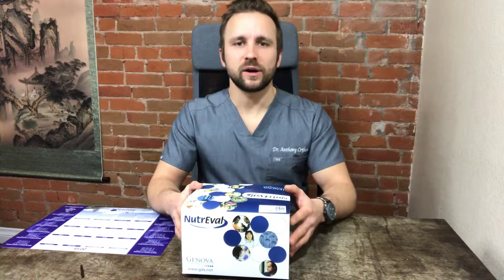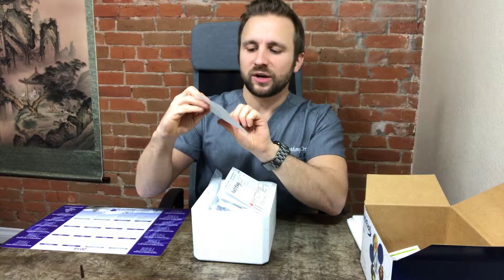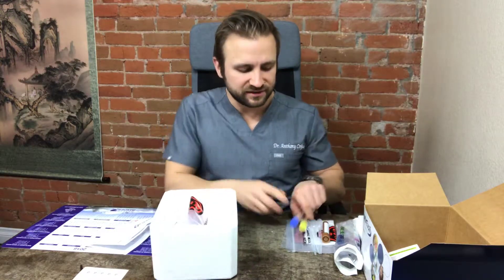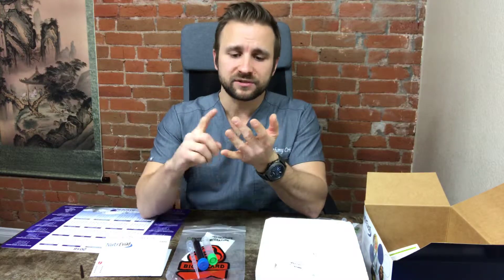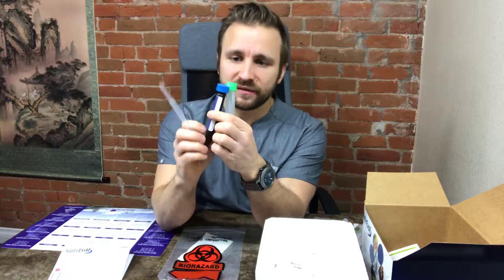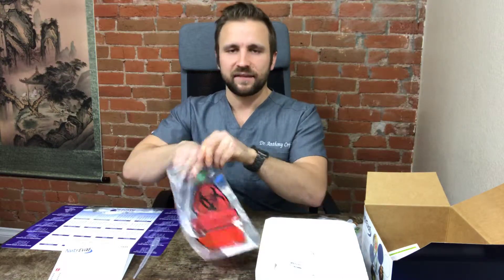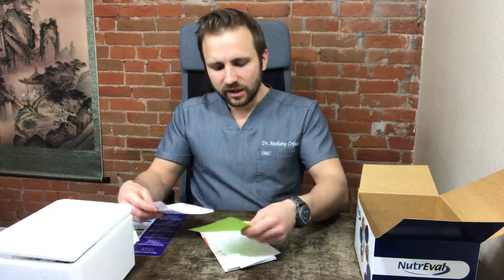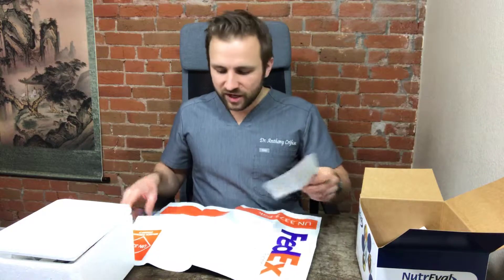NutrEval Test Kit Instructions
NutrEval Plasma® test is an advanced nutritional analysis designed to reveal nutritional imbalances or inadequacies. NutrEval Plasma evaluates the functional need for antioxidants, B-vitamins, minerals, essential fatty acids, amino acids, digestive support, and other select nutrients.

This nutritional analysis offers insight into the nutrient status and allows clinicians to provide targeted treatment for the particular needs of each patient, often augmenting and speeding recovery of complex chronic conditions. Select genomic biomarkers may be added to the profile for enhanced personalization of therapies.

NutrEval Plasma testing is effective for patient concerns such as:

Mood disorder
Depression
Anxiety
Fatigue
Digestive Complaints
Chronic Pain/Inflammatory Conditions
Musculoskeletal
Migraine
Cardiovascular Risk
Weight Issues/Dietary Guidance
General Health and Sports Fitness Optimization

NutrEval Plasma is a nutritional analysis that allows assessment of nutritional inadequacies or imbalances that may be playing a causative role in complex chronic conditions.

The NutrEval Plasma report provides for easy interpretation and enhanced clinical utility and includes a Suggested Supplement Schedule that offers personalized recommendations based on test results. The report also includes an Interpretation-At-A-Glance page which depicts facts on nutrient function, causes and complications of their deficiencies, and dietary sources.

The complete NutrEval Plasma offers:

Metabolic Analysis (urine organic acids)
Plasma Amino Acid Analysis (essential and non-essential amino acids, plus intermediary metabolites)
Essential and Metabolic Fatty Acids (red blood cell essential and non-essential fatty acids, including Omega-3 and Omega-6 fatty acids)
Oxidative Stress Analysis (blood and urine biomarkers indicative of oxidative stress)
Elemental Markers (both nutrient and toxic elements)

If you are suffering from a health condition and would like a FREE functional wellness consultation, you can reach me or click the link on our cover. We provide support to many people all over the world from the United States to Europe to Dubai to Australia, Greece, and more.

This information is not intended to treat or diagnose.
This information is provided by Dr. Anthony Crifase and is not intended to replace the medical advice of your doctor or healthcare provider. Please consult your healthcare provider for advice about a specific medical condition. Functional Medicine.